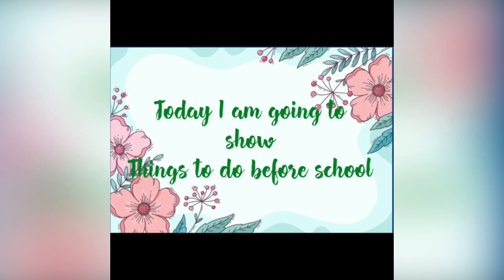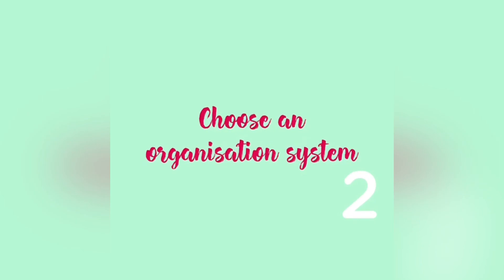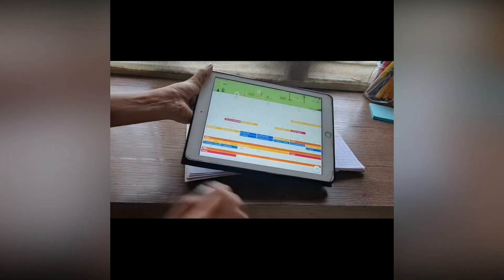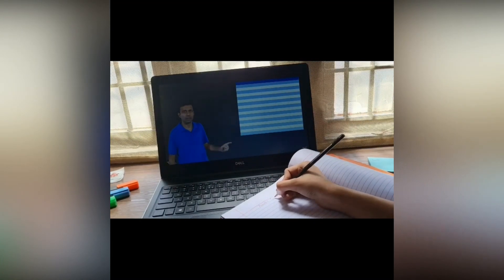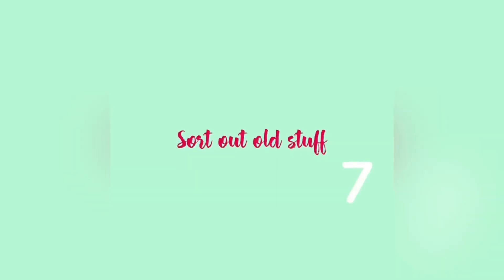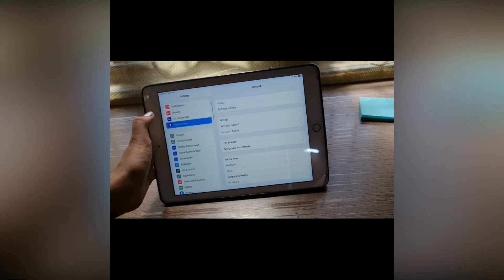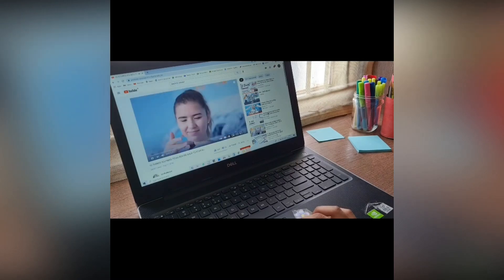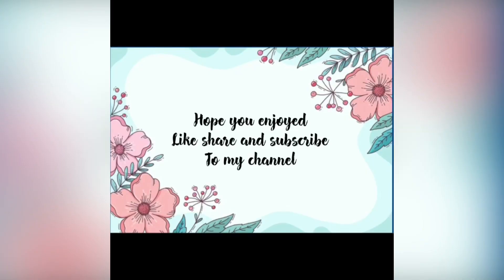Things to do before school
Hi guys